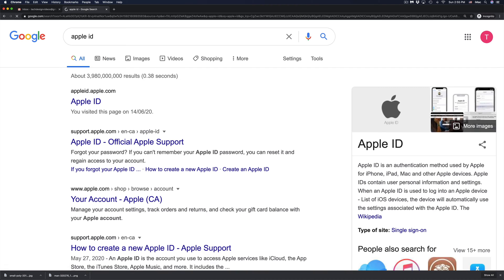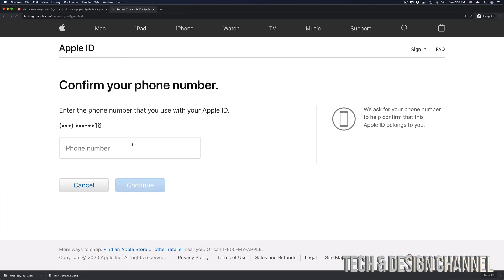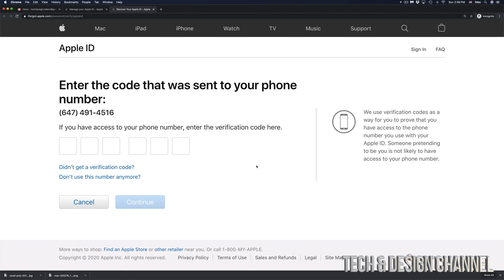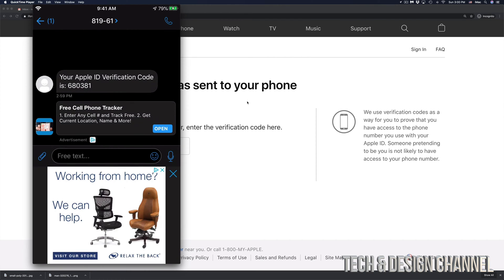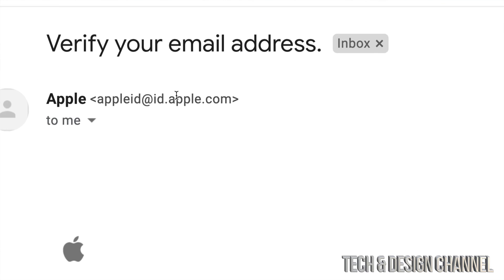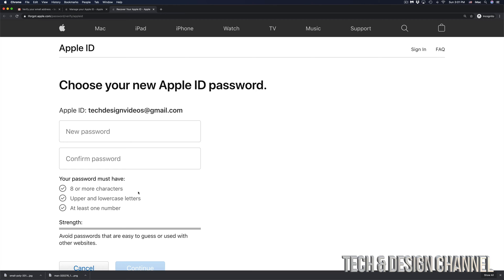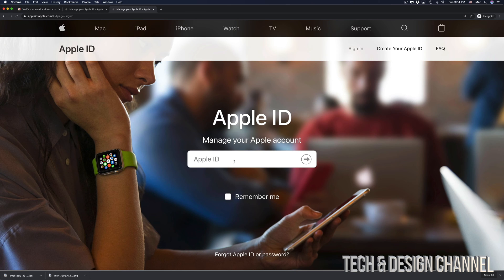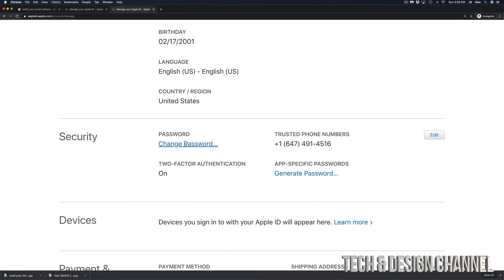How to Reset iCloud Password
Don’t know iCloud password? It’s time to set a new password and delete the old password